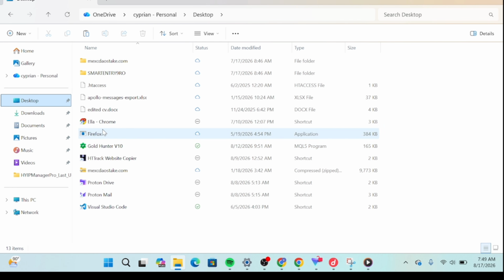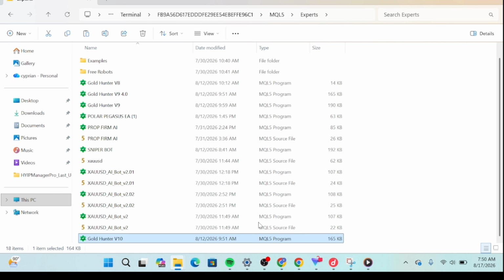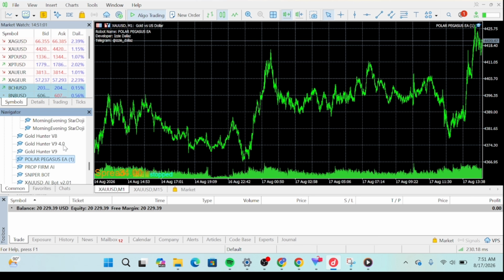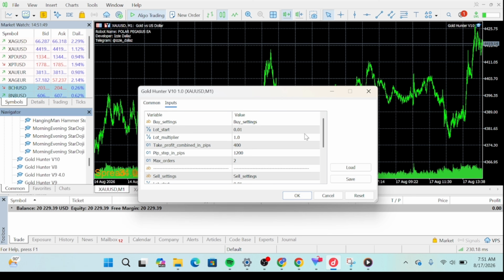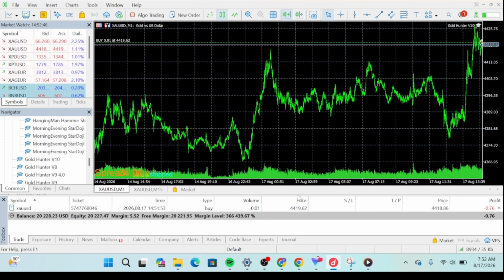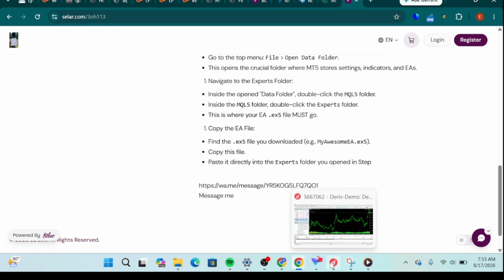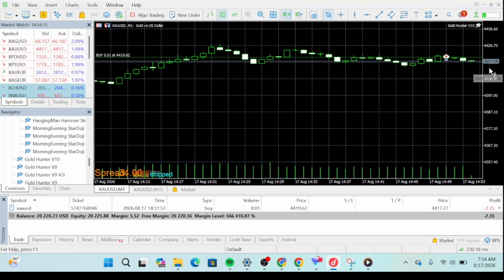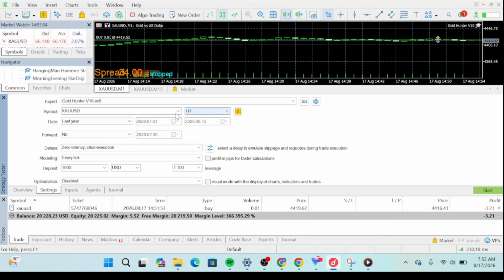🚨 FREE Forex Scalping Bot 2026 — Install It & Let It Trade Automatically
We are the largest pump network! Providing 2,000% gain signals every few
days. Turn notifications on to never miss a pump!

🔥 FREE SCALPING BOT 2026 — COMPLETE MT5 INSTALLATION & SETUP!
Looking for a FREE Forex scalping bot that can automate your trades without coding? In this video, I’ll show you exactly how to install and set up this EA on MetaTrader 5 (MT5) step by step.
You’ll learn how to download the bot, install the EA correctly, add it to your MT5 chart, configure the settings, and activate automated trading.
💰 In this video:
✅ Free Forex Scalping EA
✅ Complete MT5 installation
✅ Step-by-step setup
✅ No coding required
✅ Automated trading setup
✅ How to test the EA on a demo account
✅ Important settings and risk-management tips
✅ How to avoid common installation mistakes
🔥 If you're interested in Forex trading, MT5 EAs, automated trading, scalping bots, XAUUSD/GOLD trading, and making your trading more efficient, make sure you watch until the end.
💬 COMMENT “BOT” if you want more EA tutorials.